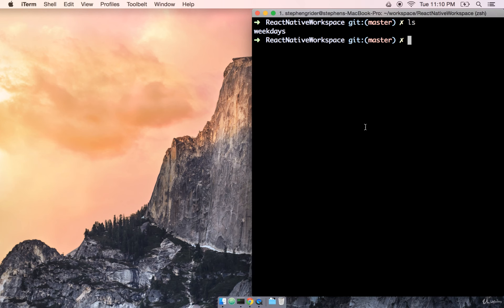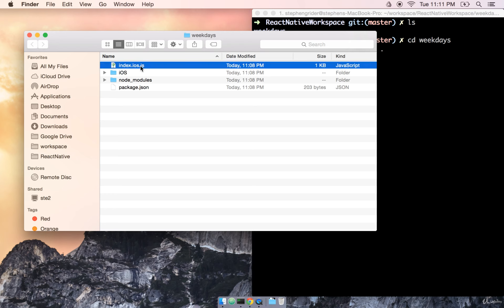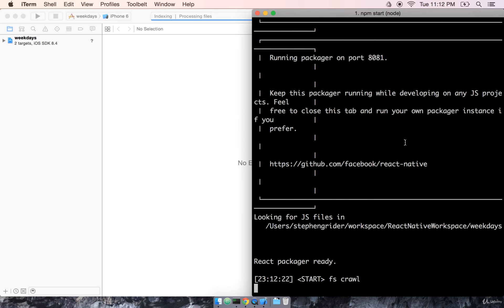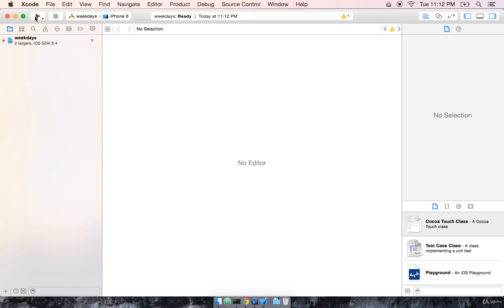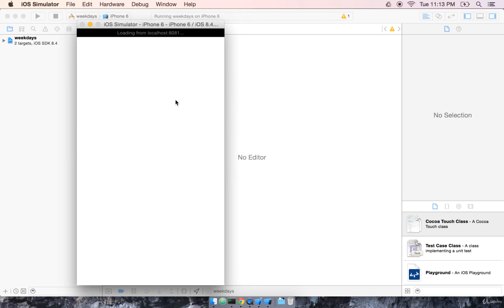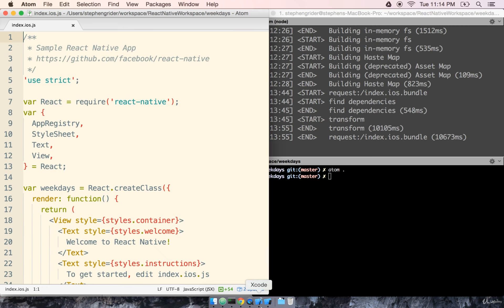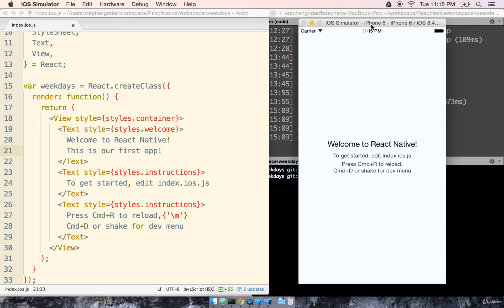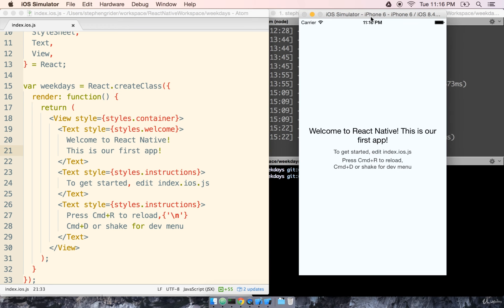Build Apps with React Native 1.4 Running the Simulator